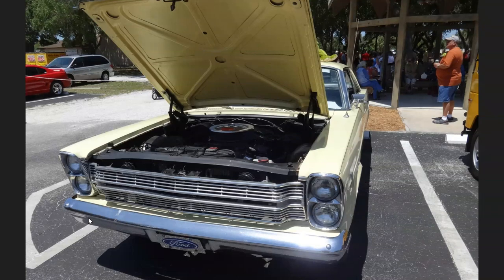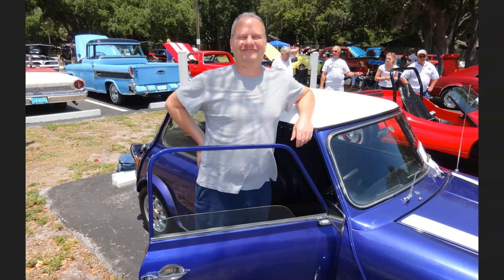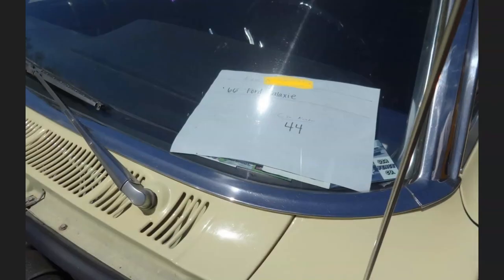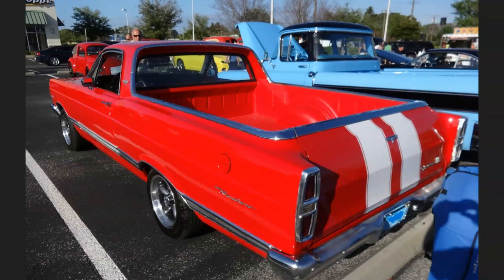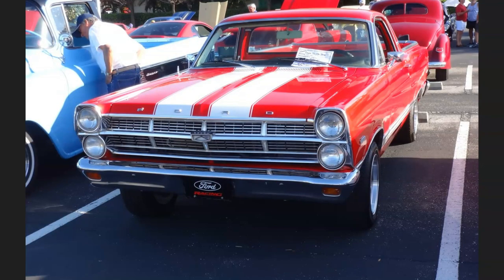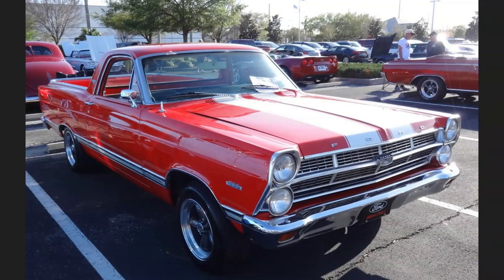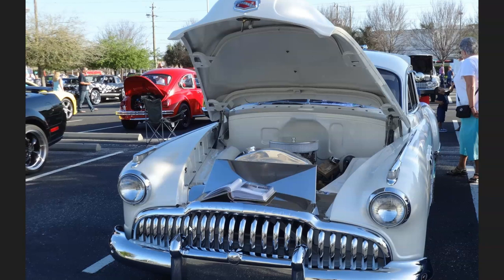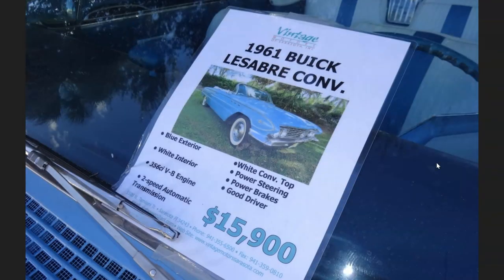Fords and Buick at the Car Show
Come with me to the car show. See some rare Ford and Buick cars that will surely put a smile on your face. These cars feature famous V8 engines that most classic car fans will remember from back in the day.